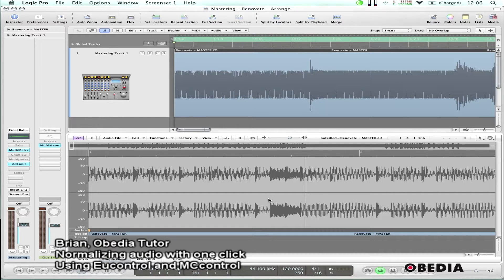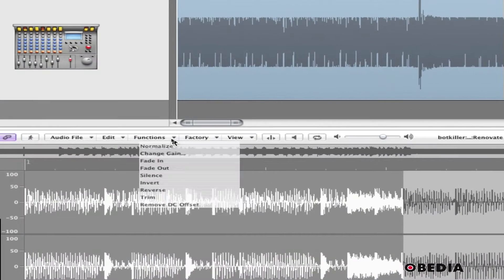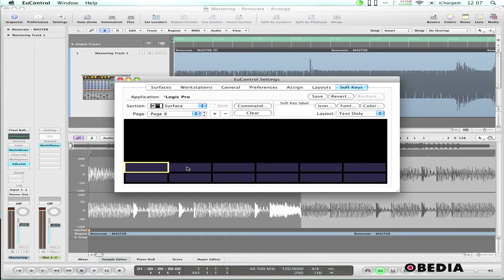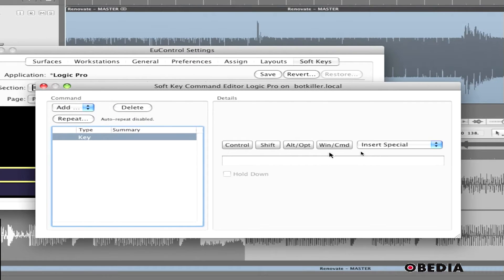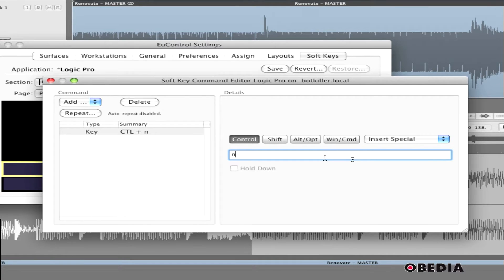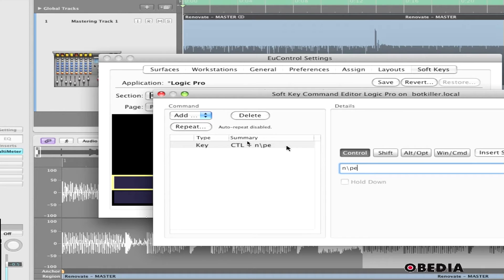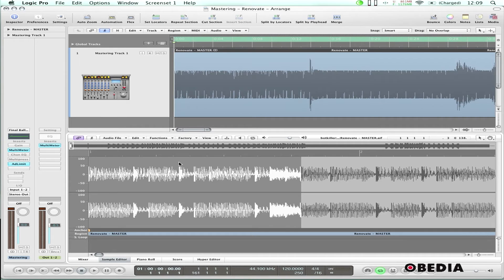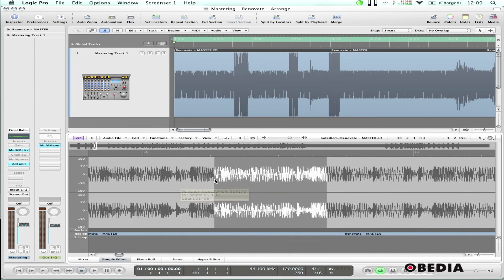One click normalize in Apple Logic Pro with Euphonix Eucontrol and MCcontrol Softkeys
How to make a one click normalize softkey in Euphoinx's Eucontrol with the MCcontrol board. From OBEDIA, the premier source for digital audio training on the internet!